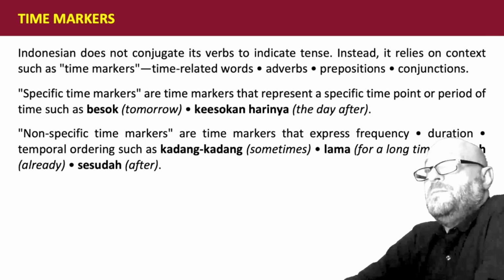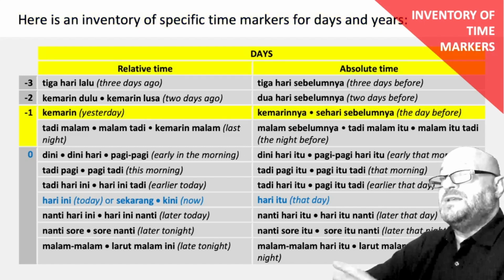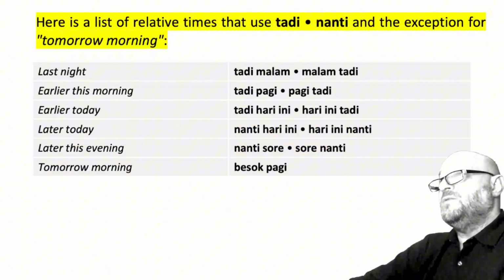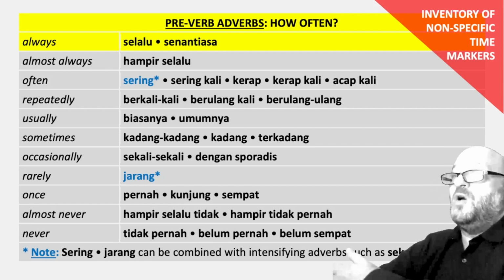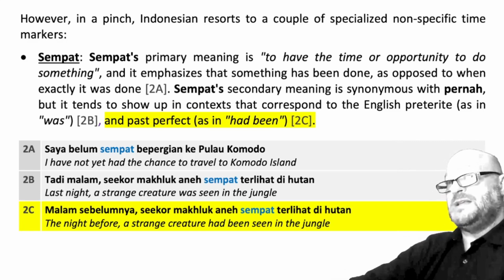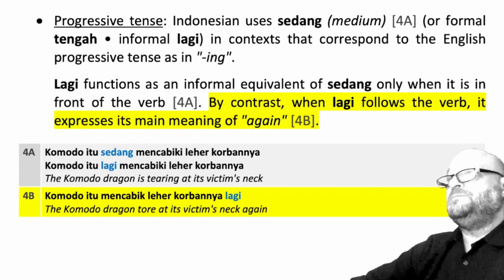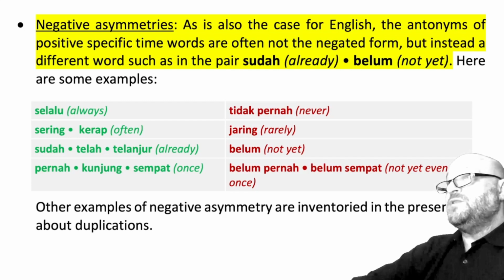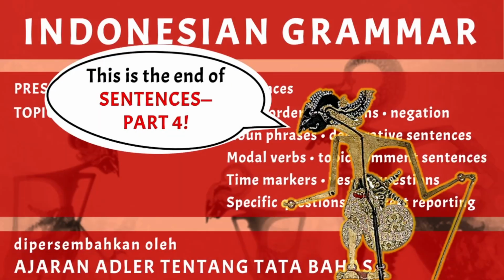Indonesian Grammar 10-04: Sentences (Part Four)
This is part four of the tenth presentation in a series about Indonesian grammar. It covers sentences.

00:00  Time markers
01:00  Specific time markers
05:05  Non-specific time markers
07:10  "Tenses"

In the spirit that learning the language of an important country of 280 million people and 3,500 Komodo dragons is probably not a bad thing, AJARAN ADLER TENTANG TATA BAHASA presents a series of eleven video presentations about Indonesian grammar.